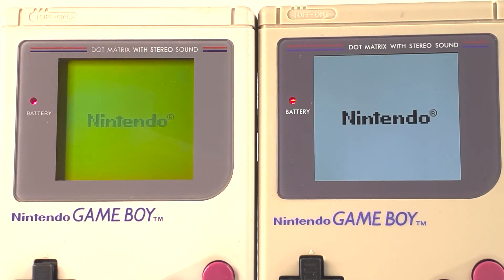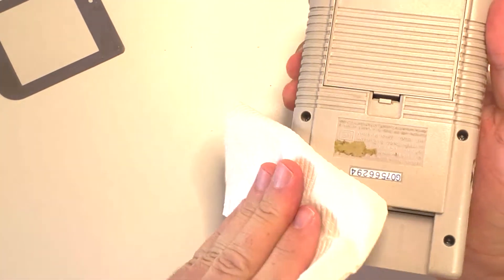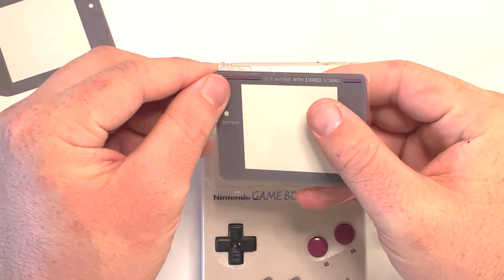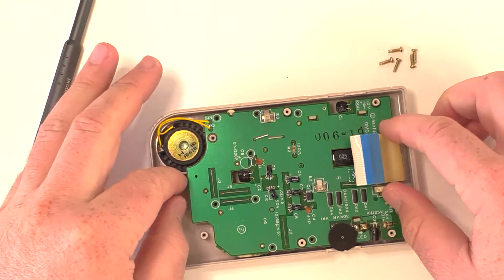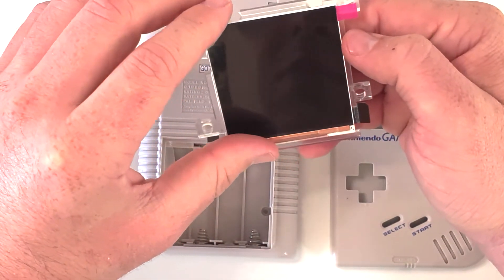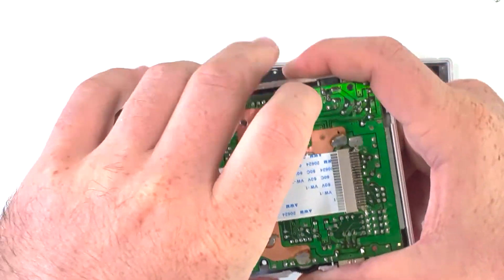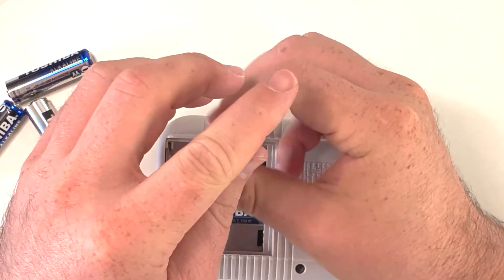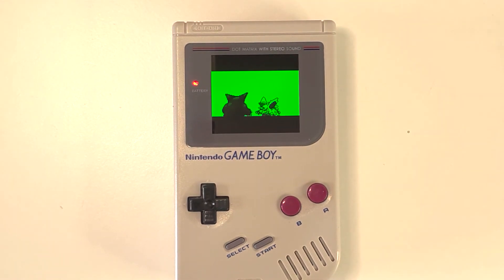Original Game Boy IPS Screen Mod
A fantastic condition, orginial DMG-01 modded with a brand new IPS screen. An experiance changing mod to revisit the best hand held console games!

Check out the other IPS mod videos!